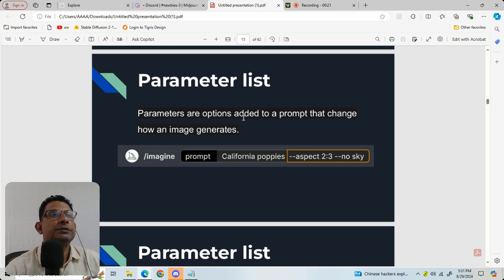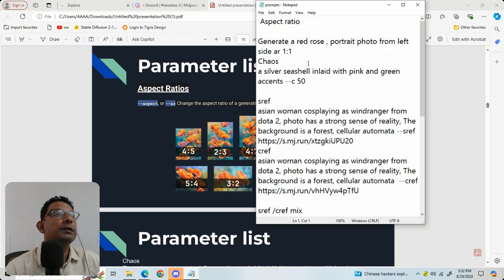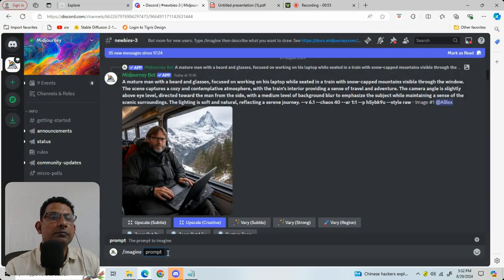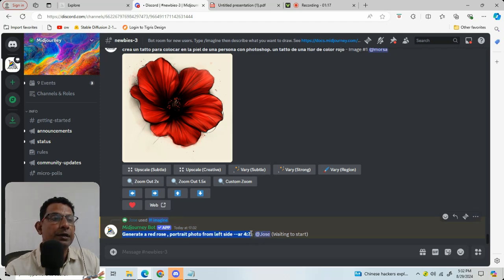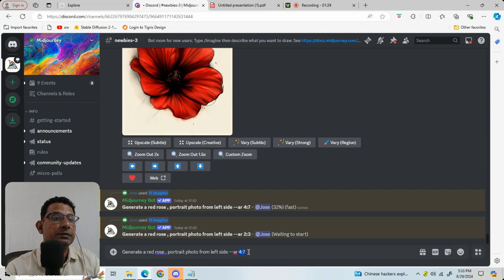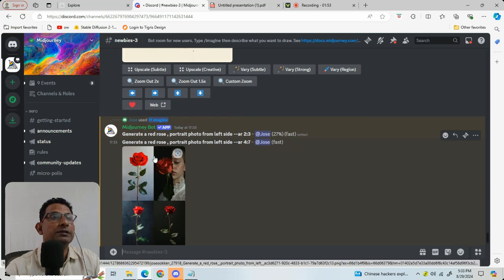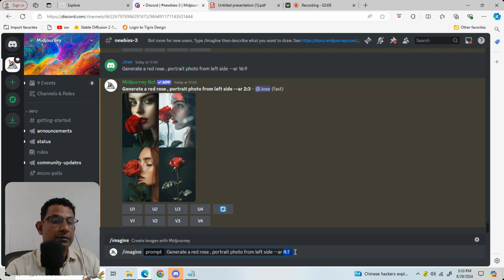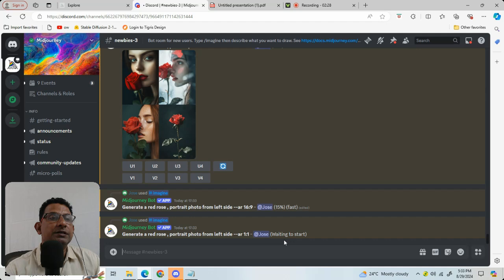Midjourney VS Discord: Which AI Tool Reigns Supreme in 2024?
Midjourney complete guide